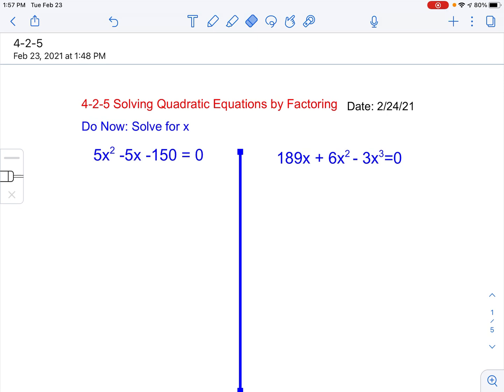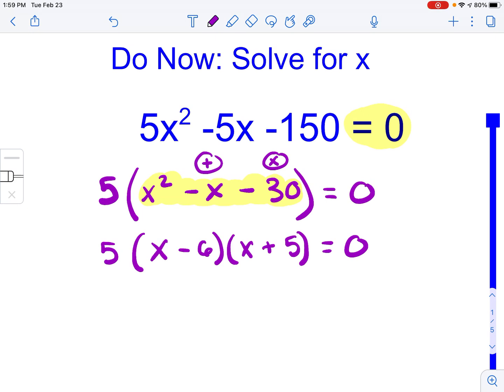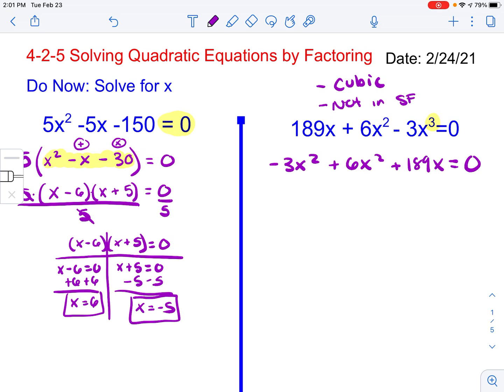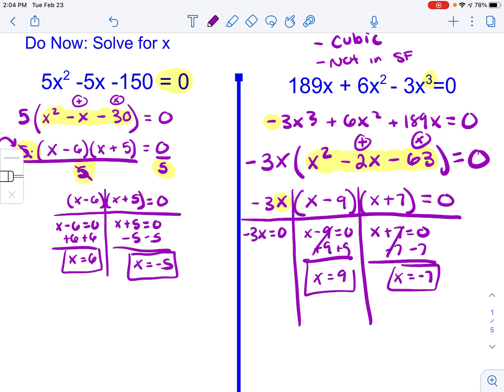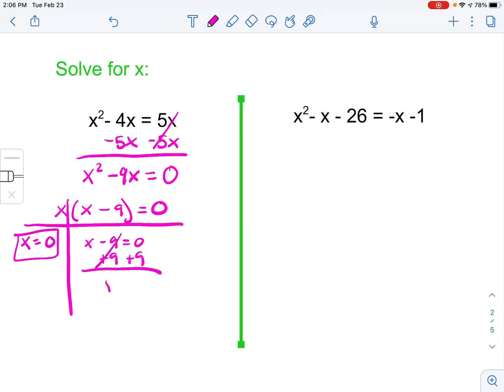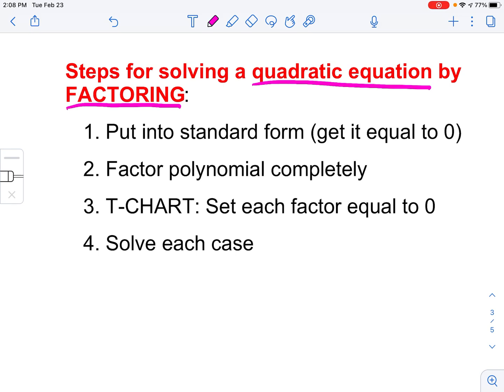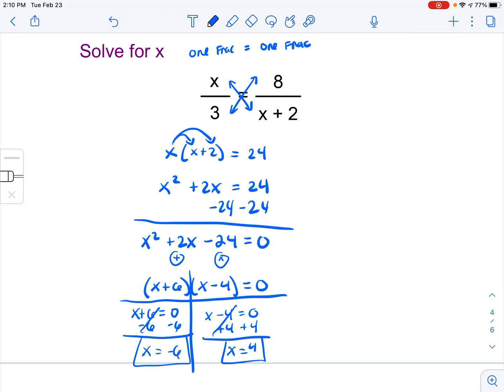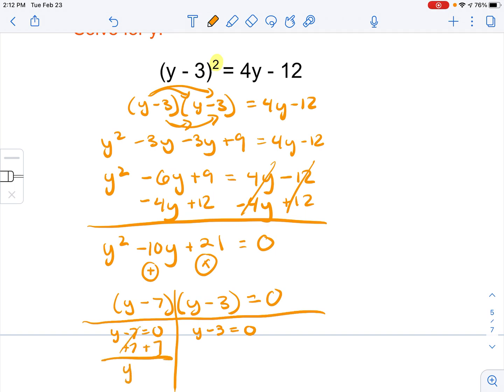4-2-5 Solving Quadratics by Factoring